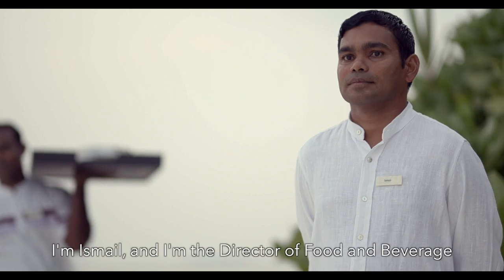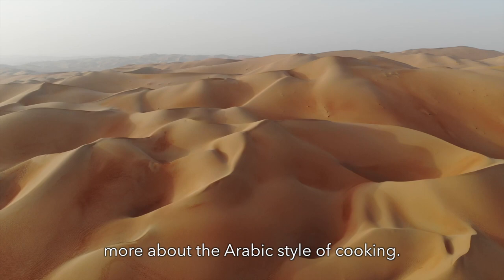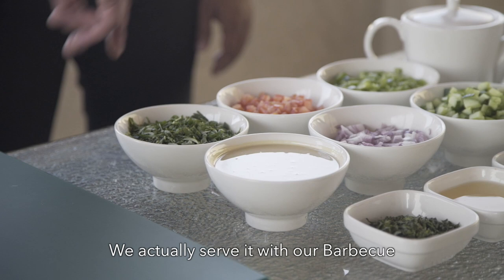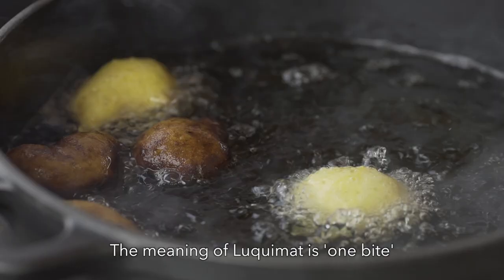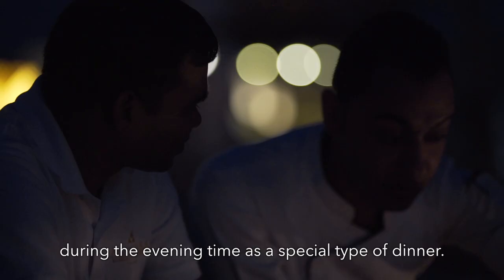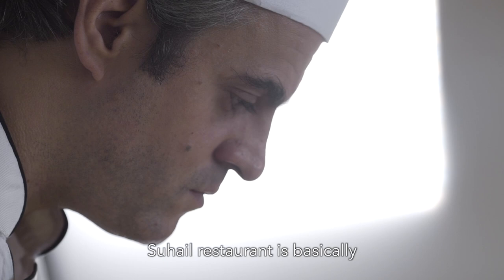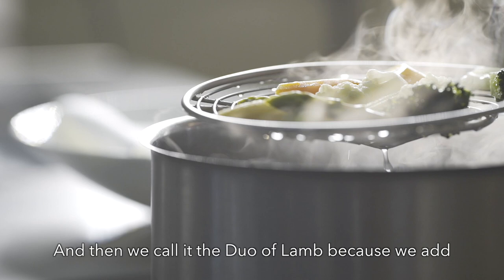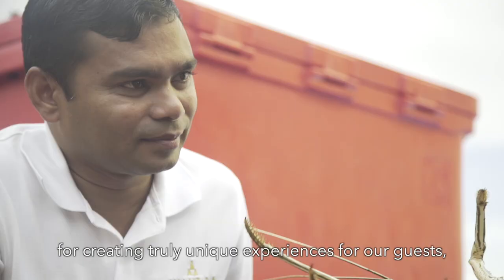Anantara Kihavah - A Culinary Journey through the Middle East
Inspired by the enchanting flavors of the Middle East, we venture to the Liwa Desert to learn more about the cuisine that transcends borders and unites the whole world.